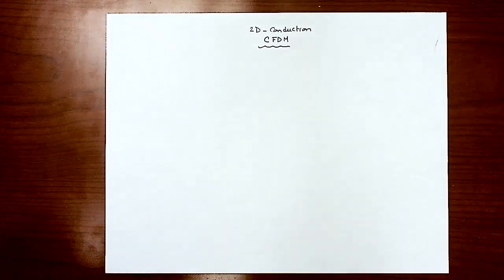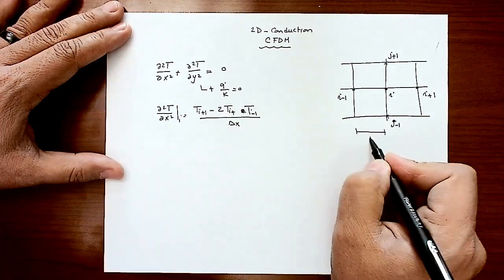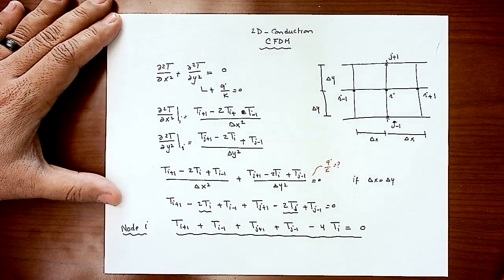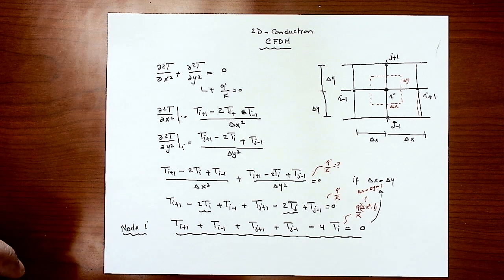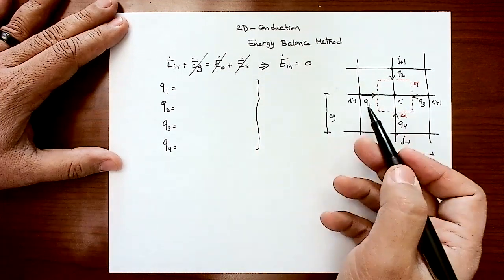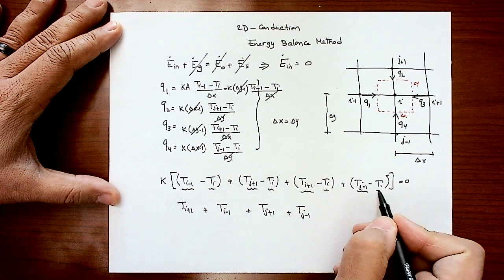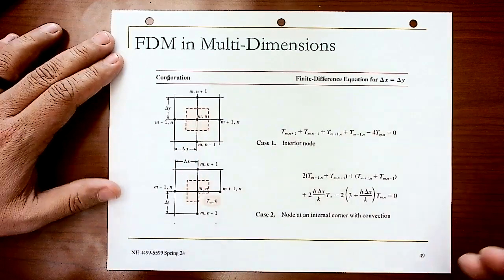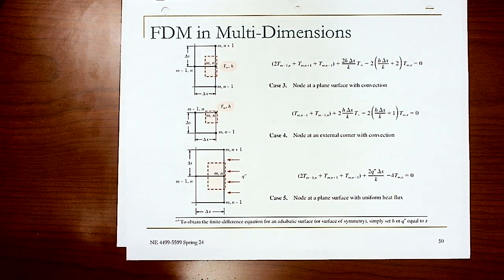CFD Bullet 19 Example 2D Conduction Energy Balance and FDM